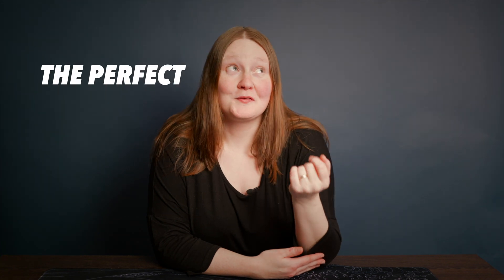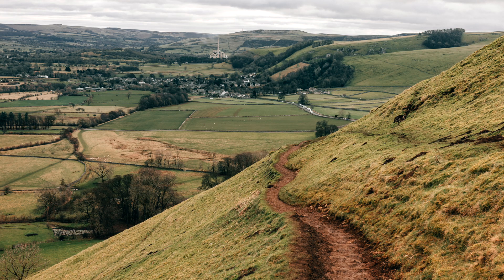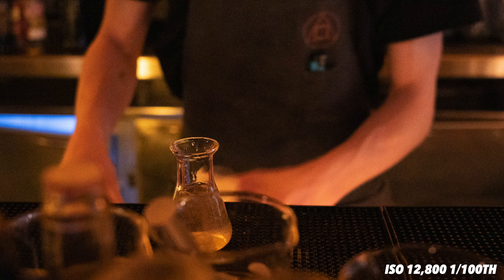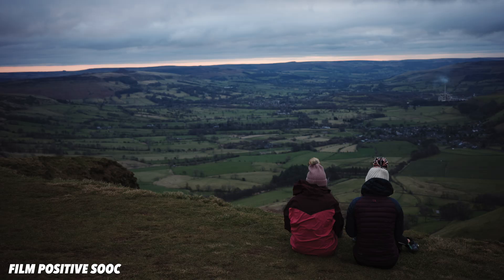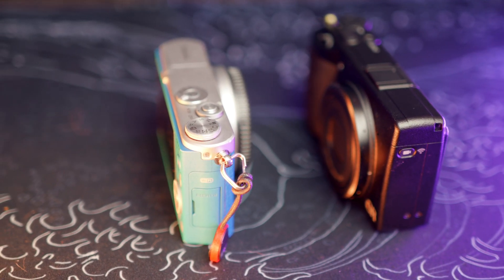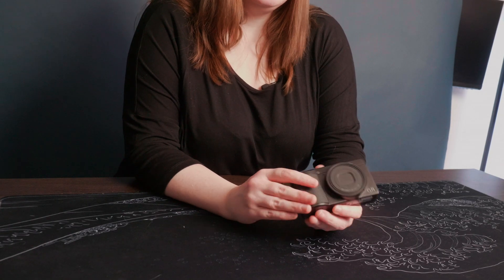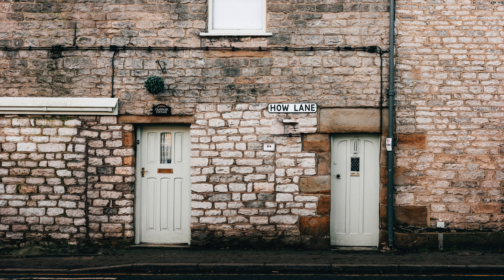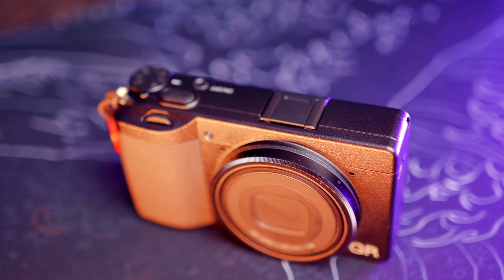Ricoh GR IIIx The (almost!) perfect small camera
I used this lovely Ricoh GRIIIx camera for an entire month and here is my full review! Is it the king of tiny cameras? or are there better alternatives?

★ Check out MPB here and see if you can grab a bargain!

MPB UK
MPB US
MPB EU

chapters:

00:00 Start
00:42 why people love it
01:47 the exposure dial of doom
02:43 built in NDs
03:02 LOW LIGHT performance
03:37 colour profiles
04:27 lens features
05:12 negatives
08:23 bargain hunting & sponsor
09:40 who is this for?